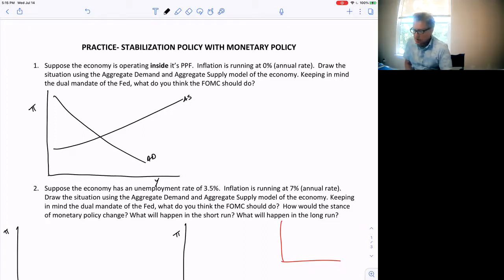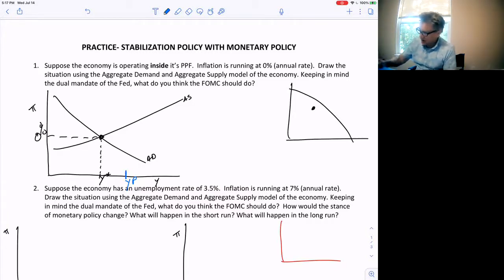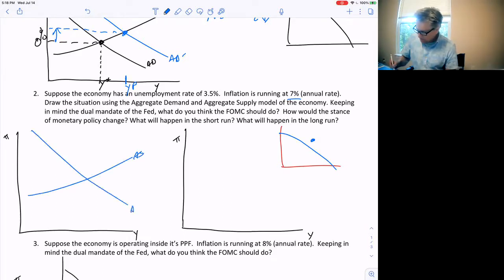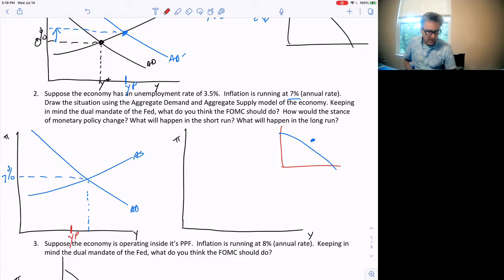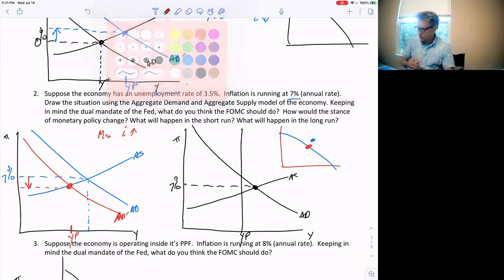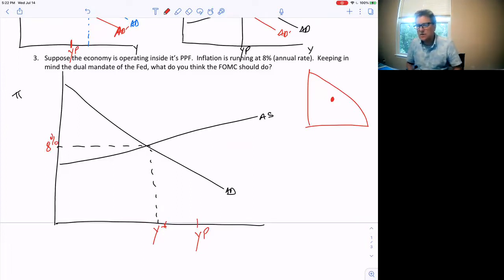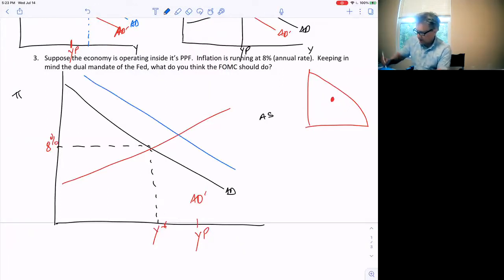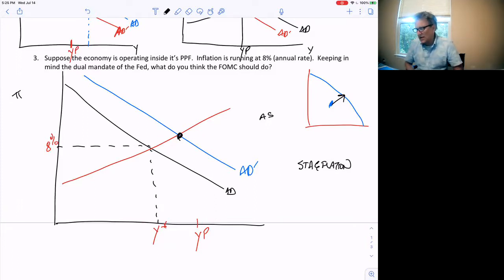SOLUTIONS TO PRACTICE ON MONETRAY POICY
econ 201 monetary policy video 4